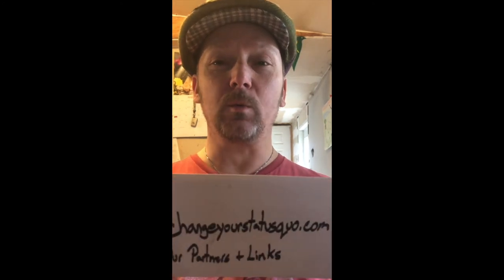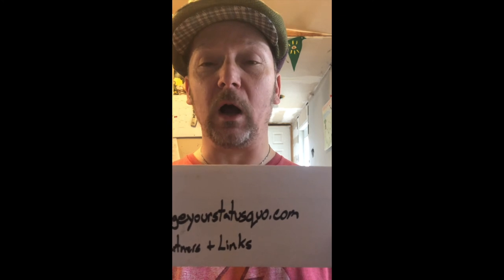Fire Observance Ritual